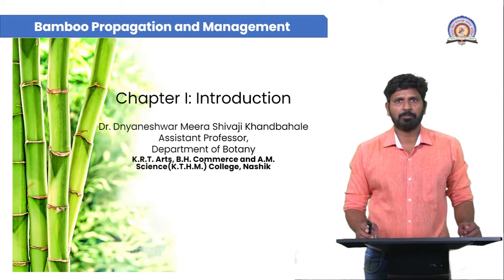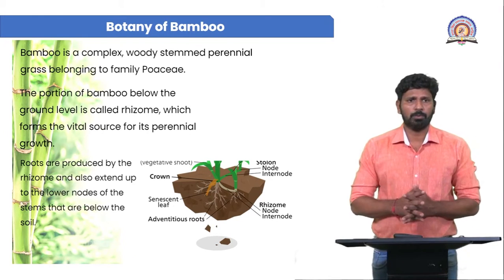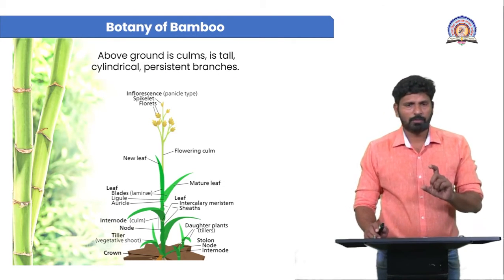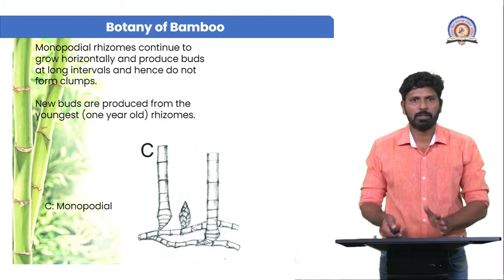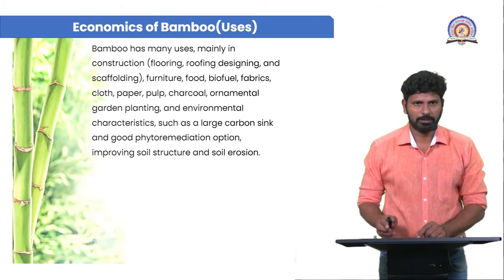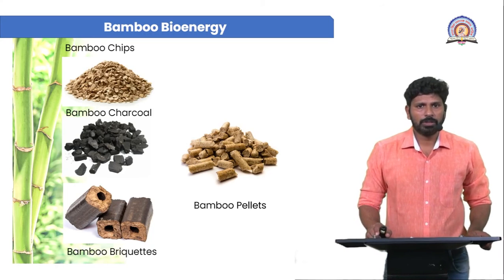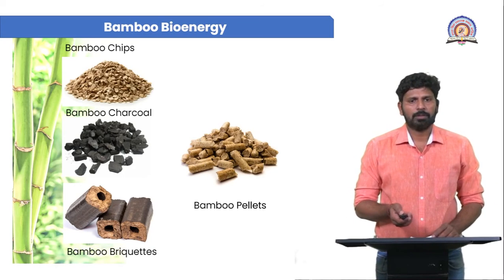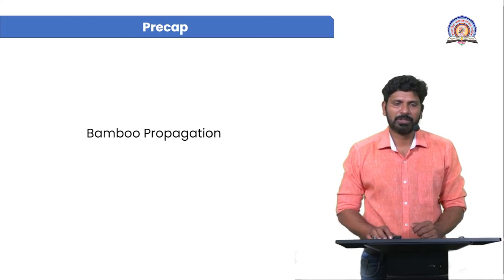Stride I Certificate course I Botany: Bomboo I Lecture 1